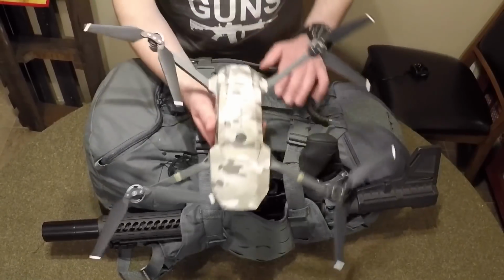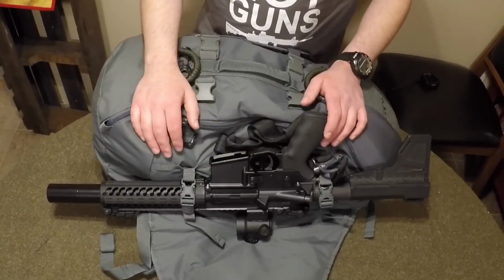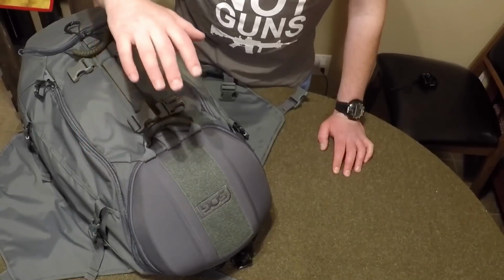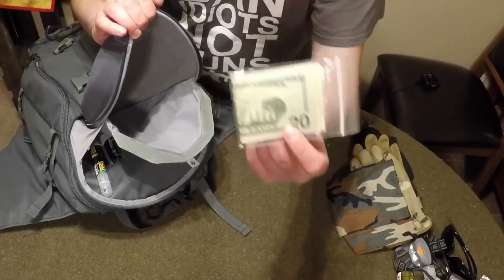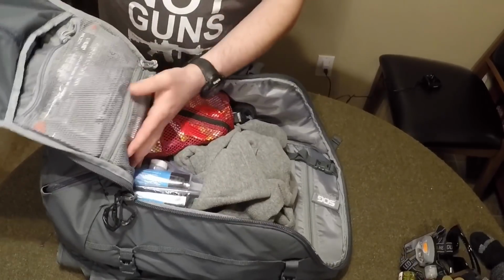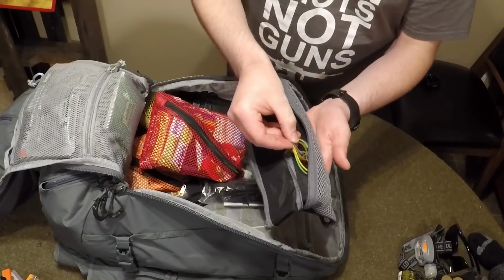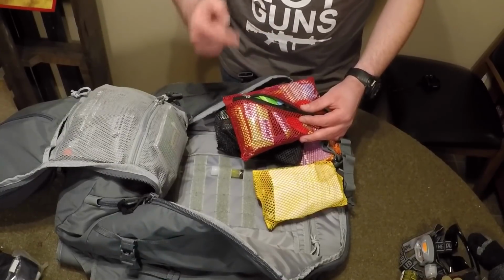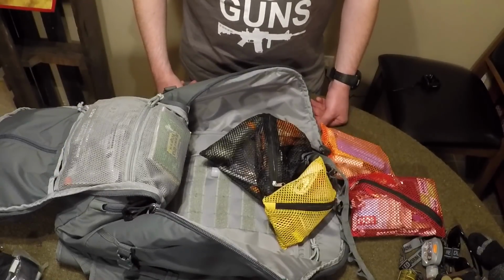Get Home Bag: The Bag to get you home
Get home Bag time!

Video of my get Home Bag, Sog Prophet 33.